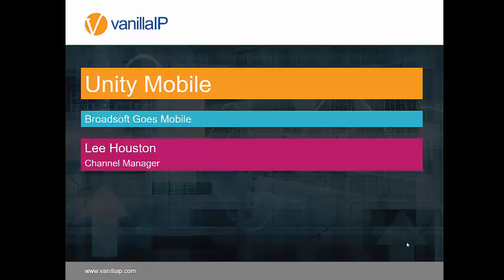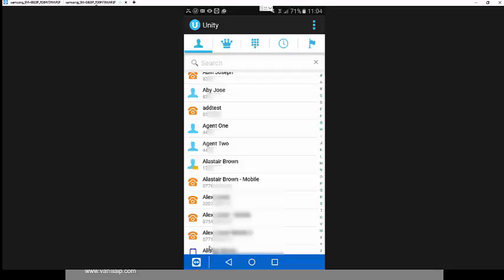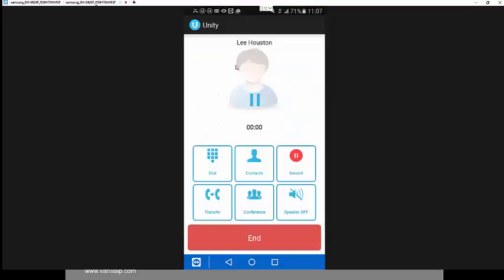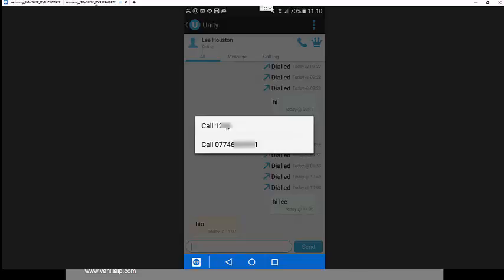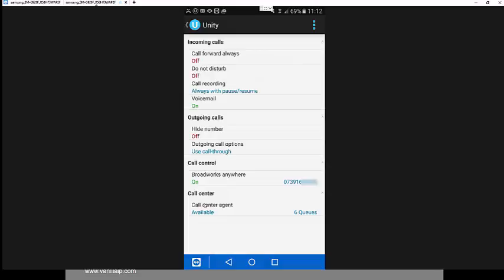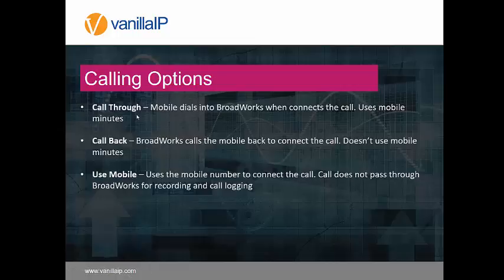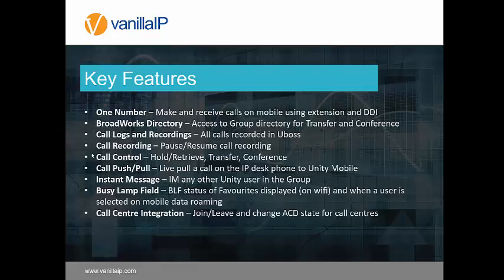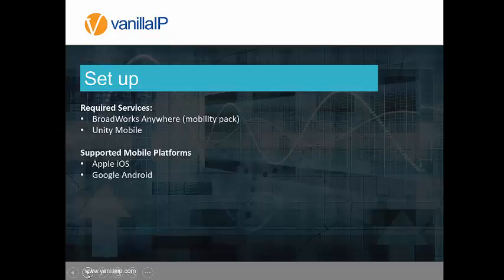Unity Mobile Demonstration Webinar